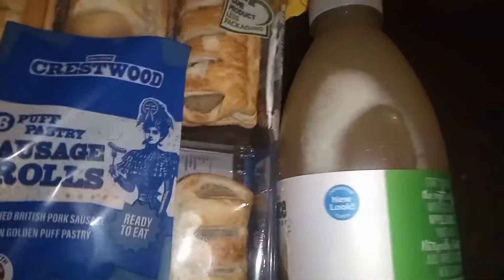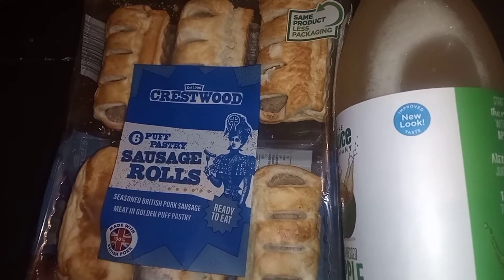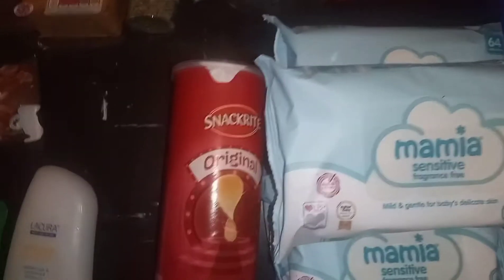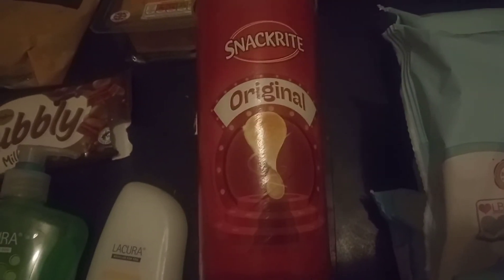😲20+ items for £20 Aldi Grocery Shopping Haul 🇬🇧 (With Prices)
This haul was done online via Deliveroo

1 Lemonade 2L

£0.45

1x

Cola ZX 2L

£0.49

1x

Not From Concentrate Apple Juice 1L

£1.35

1x

No Added Sugar Summer Fruits Hi Juice 1L

£1.25

3x

Sensitive Baby Wipes 64 pack

£1.95

1x

Herbal Moisture Shower Gel 250ml

£0.69

1x

Antibacterial Aloe Handwash 500ml

£0.82

1x

Homestyle Chips 1Kg

£1.25

1x

Milk Chocolate Bubbly Bar 100g

£0.87

2x

Digestive Biscuits 400g

£0.78

1x

Sausage Rolls 6 Pack

£1.39

1x

Cherry Tomatoes 330g

£0.97

1x

Mini Potatoes 500g

£0.78

1x

Fresh Cut Parsley 30g

£0.72

1x

Quarter Pounder With Cheese 193g

£1.39

1x

Stackers Original 175g

£1.05

1x

Cheese Puffs 10 Pack

£1.25

1x

Mixed Herbs 11g

£0.49

1x

Premium Baked Beans 420g

£0.38

1x

Spicy Cheddar with Chilli 200g

£1.85